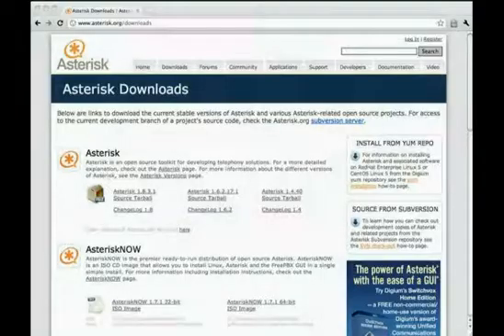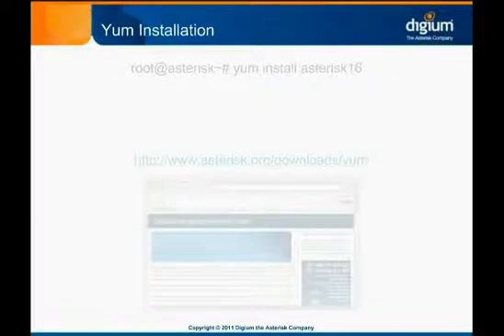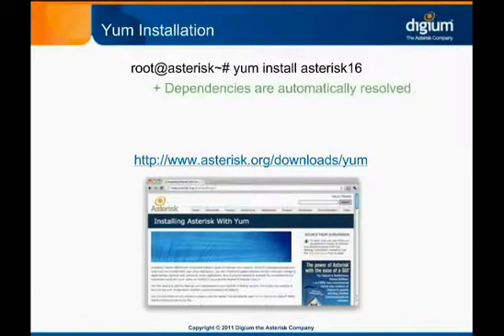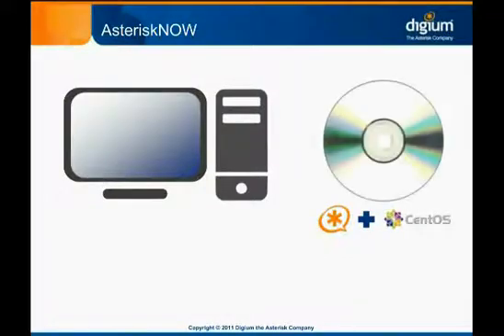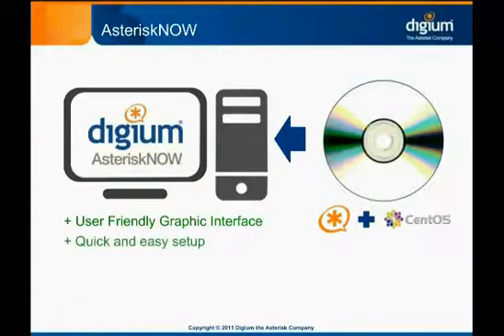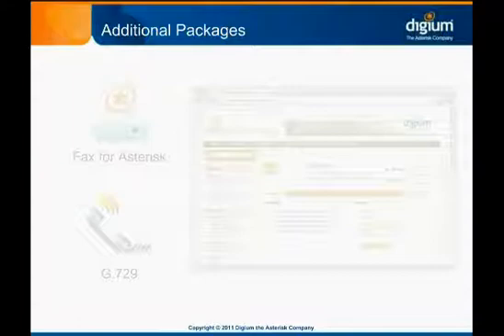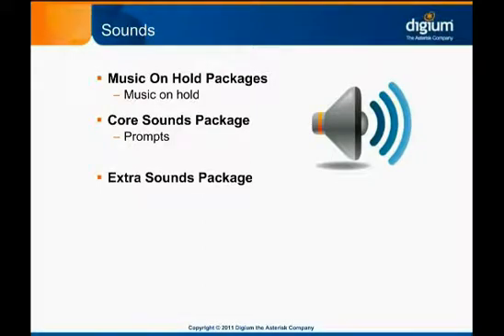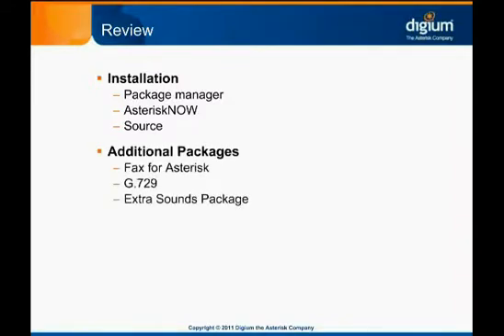Downloading and Installing Asterisk - lnstallation Options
There are several different ways to install Asterisk. This module surveys the most common installation methods, as well as some additonal components that can be installed to enhance Asterisk functionality.